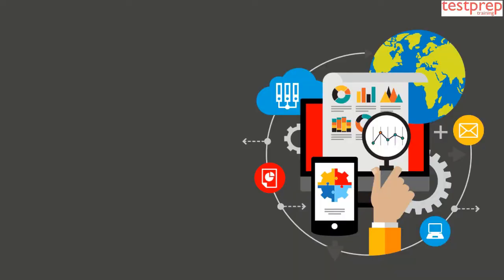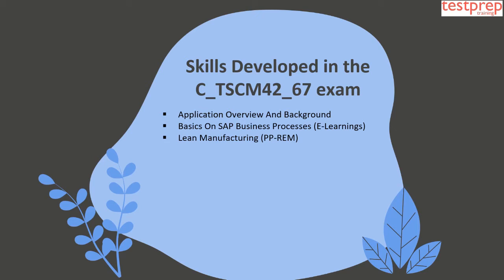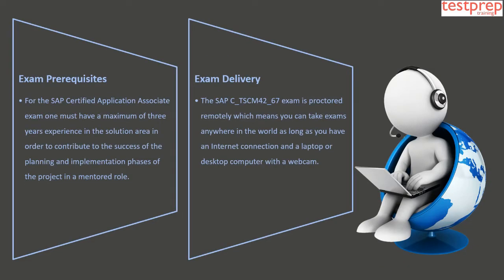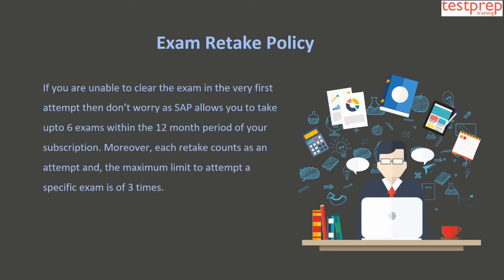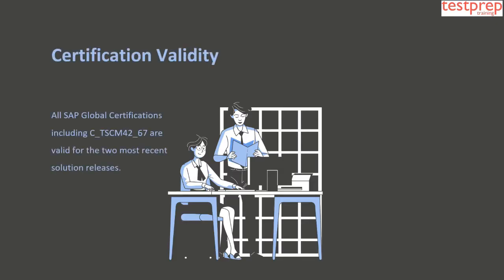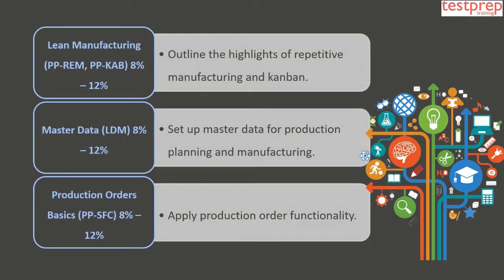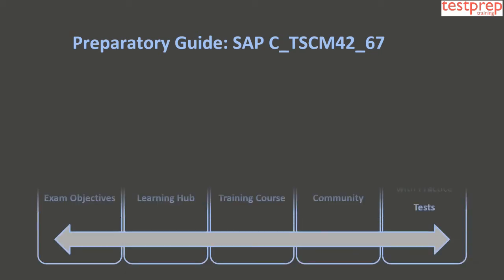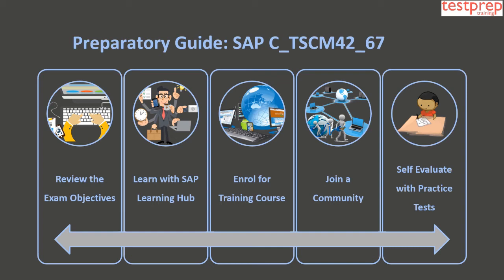How to prepare for C_TSCM42_67: SAP Certified Application Associate ?